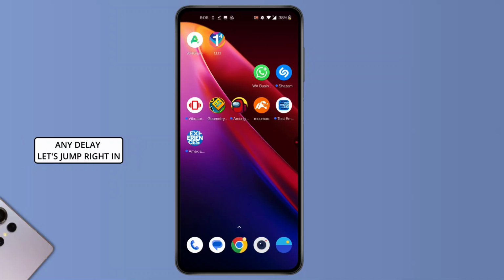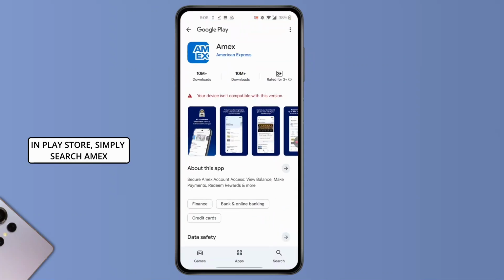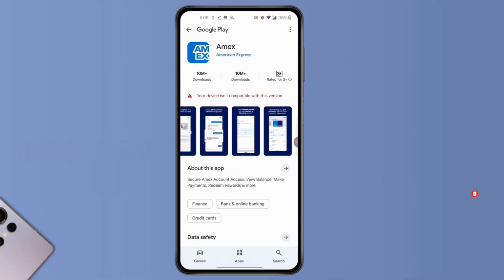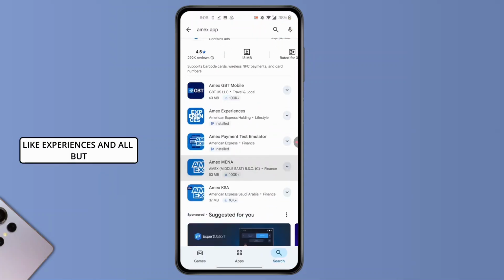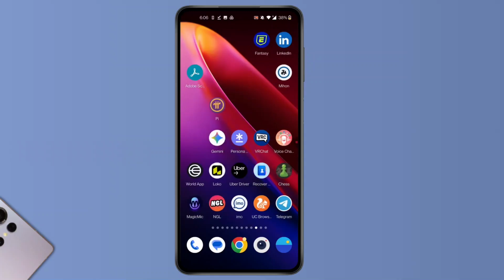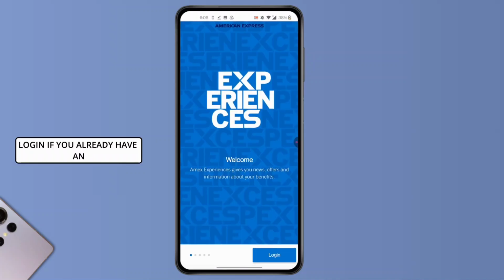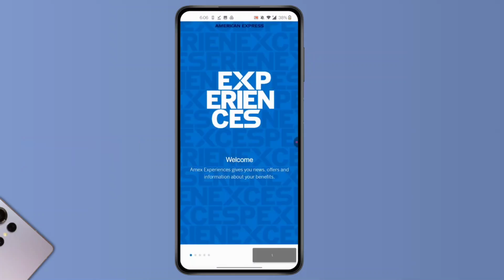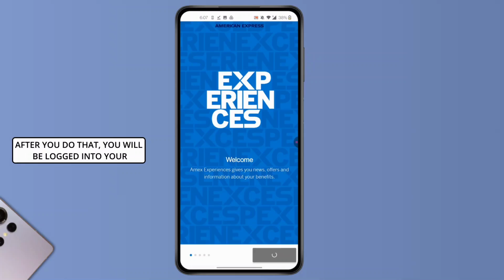How to Download the American Express App on Android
Welcome to our step-by-step guide on How to Download the American Express App on Android! If you want to manage your Amex account, track transactions, or pay bills on the go, this video is for you. We’ll show you how to easily download and install the American Express app from the Google Play Store, set it up on your device, and start managing your account securely from your Android phone.

In this video, we will show:
How to install Amex app from Google Play Store
How to set up the American Express app on your Android device
Tips for using the Amex app securely
How to log in and manage your American Express account
How to fix common issues when downloading the Amex app